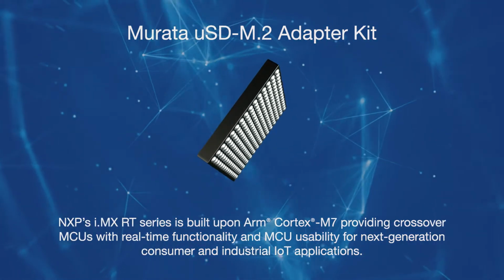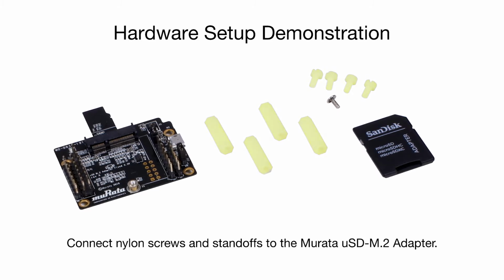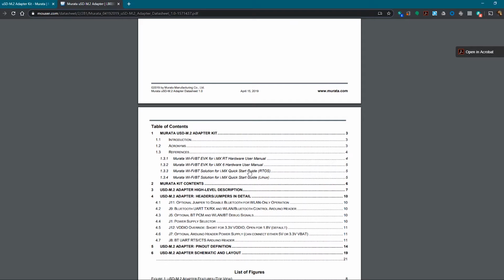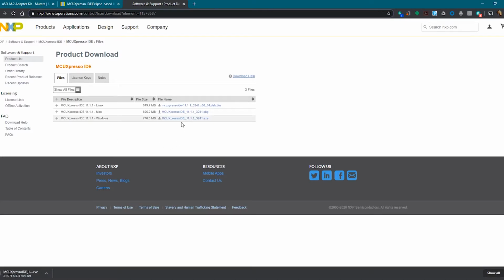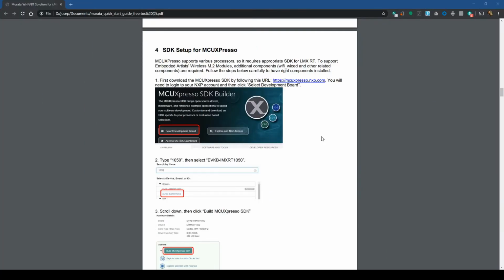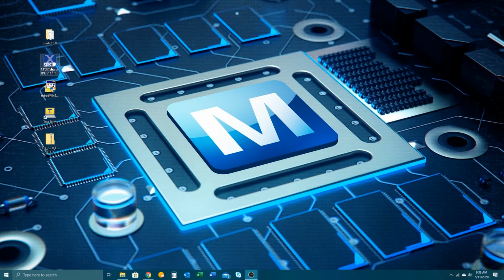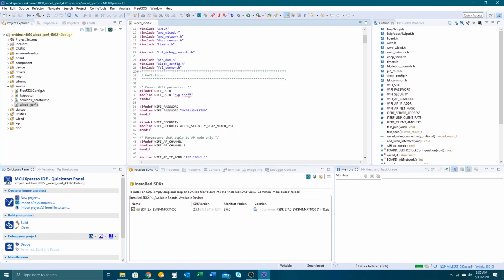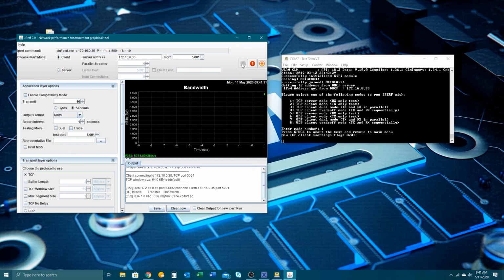Murata uSD-M.2 Adapter Kit - Engineering Bench Talk | Mouser Electronics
Murata uSD-M.2 Adapter Kit allows customized Wi-Fi and Bluetooth for NXP's i.MX Platforms. The uSD-M.2 Adapter kit features optional power, debug, and clocking signals that connect through the Arduino Header or Micro-AB USB connector. Murata uSD-M.2 Adapter Kit offers microSD interface for WLAN-SDIO and is specifically designed for compatibility with Embedded Artists' Wi-Fi/BT M.2 Evaluation Boards (EVB).